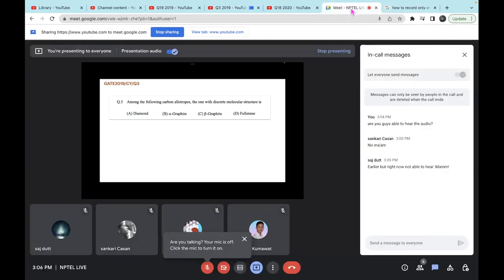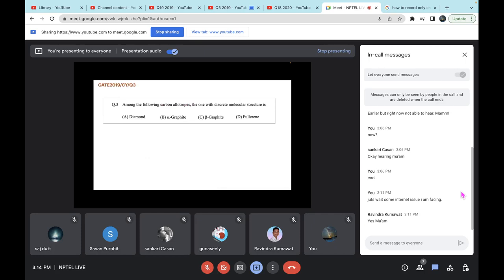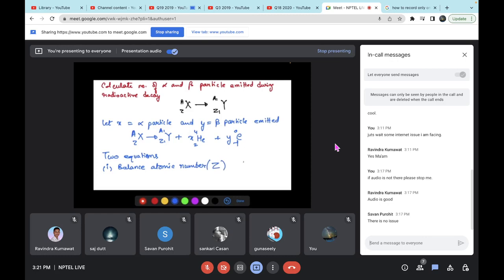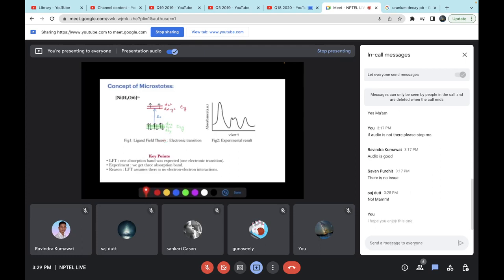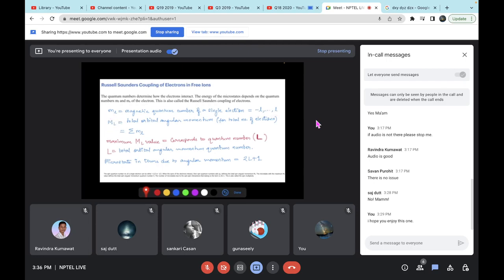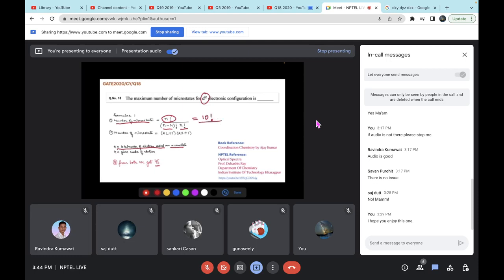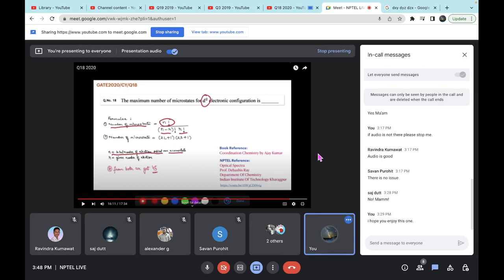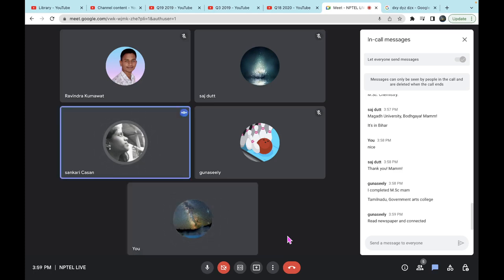GATE Preparation C130 | Coordination chemistry(Microstate), radioactivity, Structure